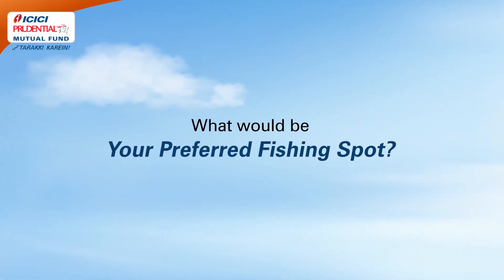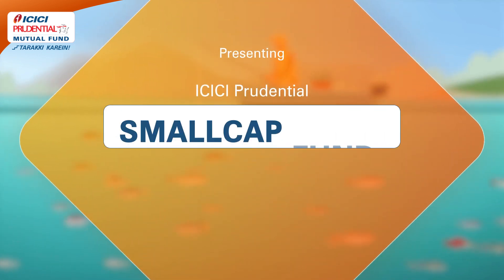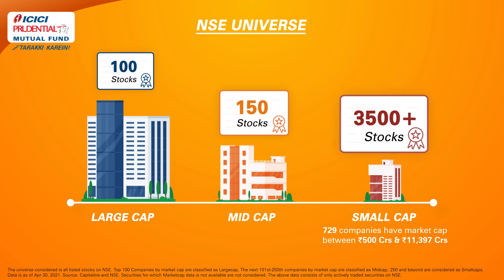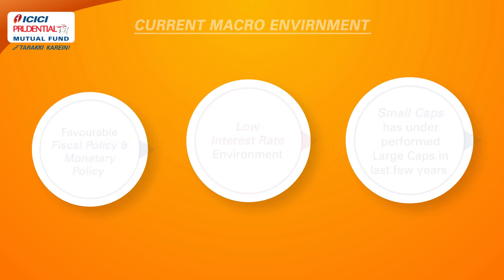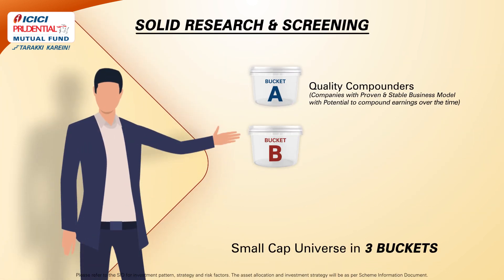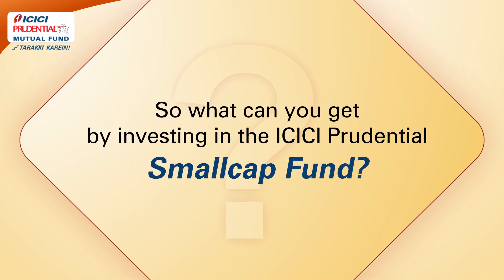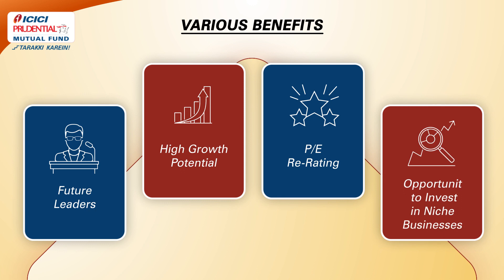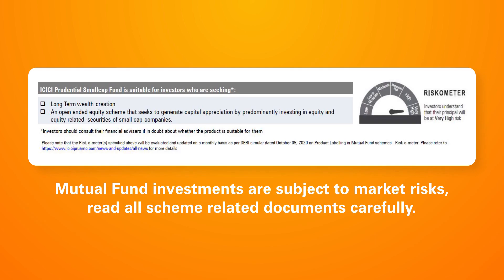ICICI Prudential Smallcap Fund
A smallcap fund is an open-ended equity scheme predominantly investing in smallcap stocks.
Here’s everything you need to know about ICICI Prudential Smallcap Fund